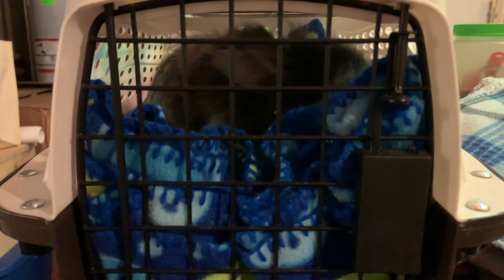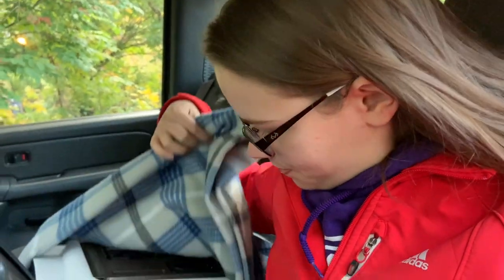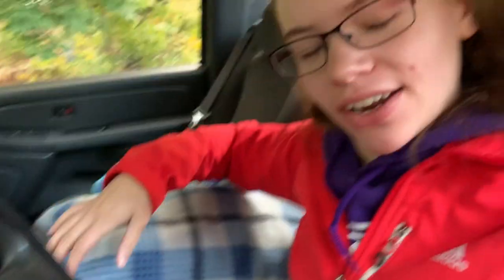RABBIT SURGERY: Lionhead Gets Incisors Removed | Bunny ASMR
Cocoa Puff had severe malocclusion, so he had to get his incisors removed. He recovered quickly!

Merry Christmas! 🎄🎁 Enjoy Vlogmas!